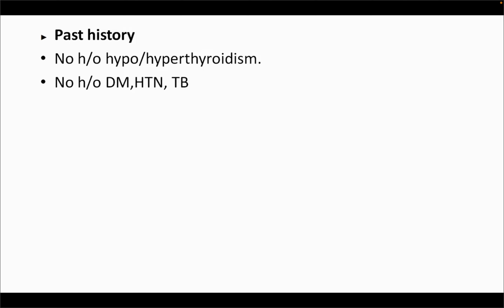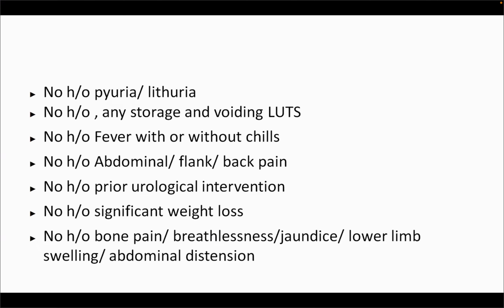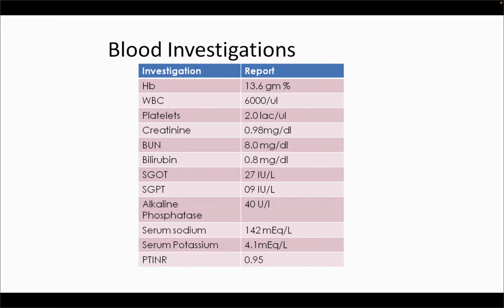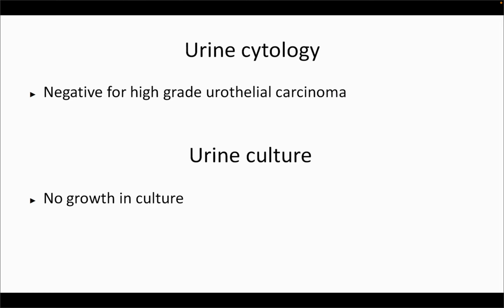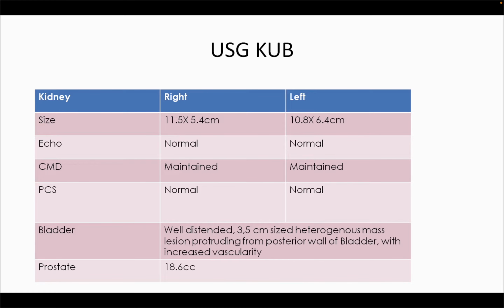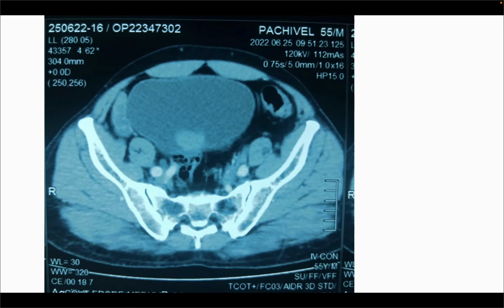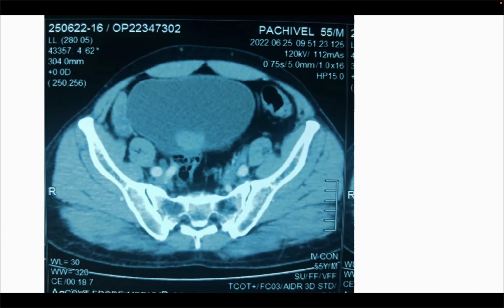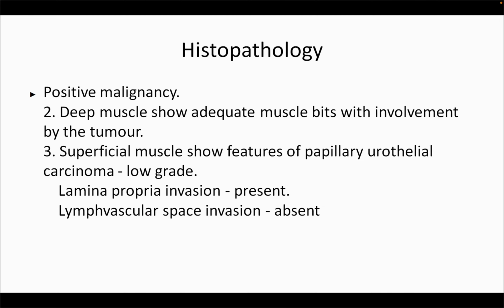386 Muscle Invasive Bladder Tumour. Case Discussion. MCh and DNB Urology Exam Preparation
Urology Exam Preparation - Episode 386 - India Episode 151
Muscle Invasive Bladder Tumour - Case Discussion